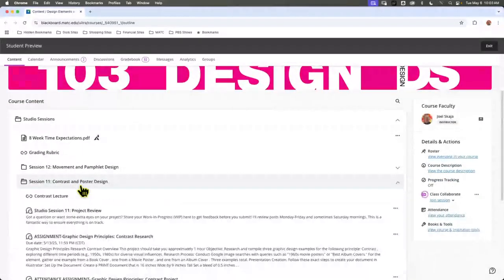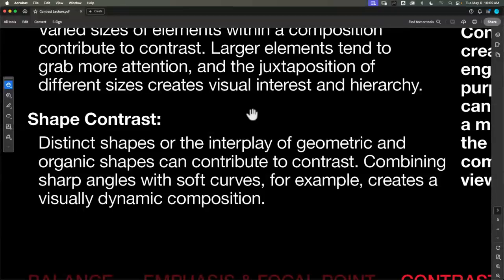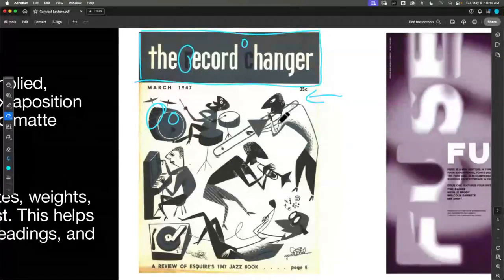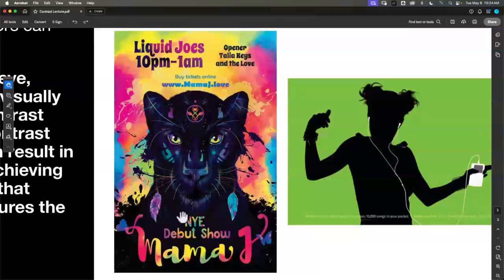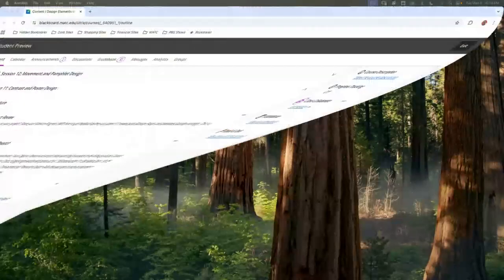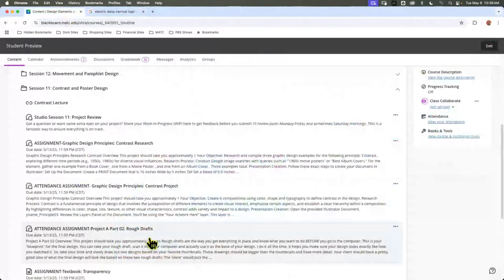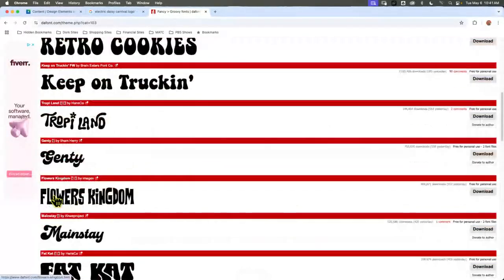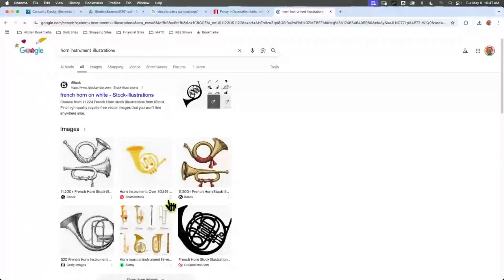Design Elements and Principles Session 11